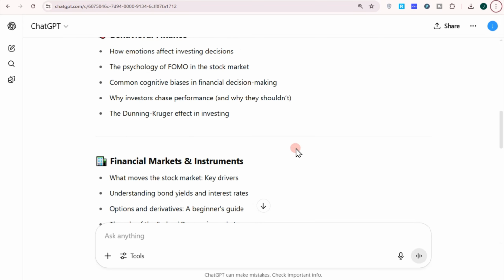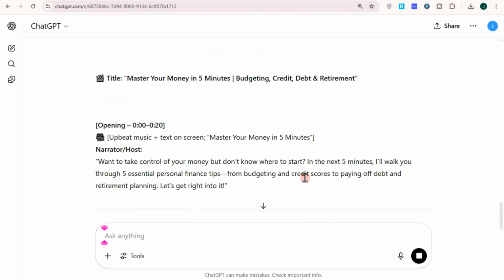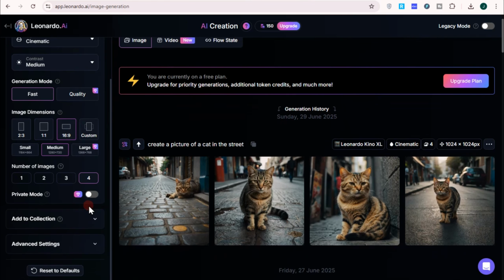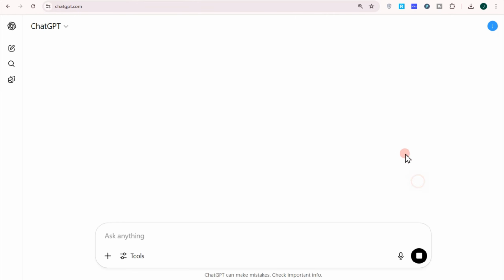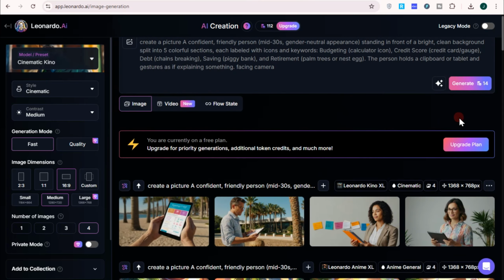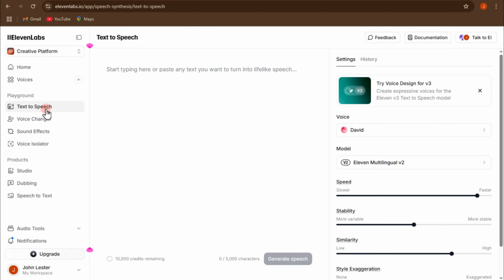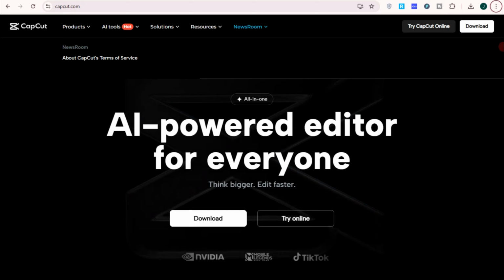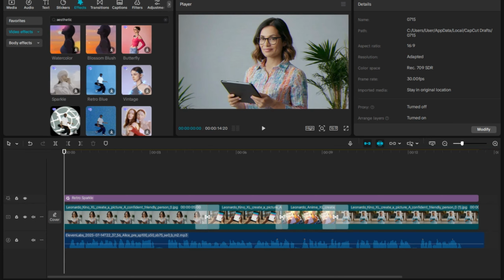How To Create Faceless YouTube Videos With Ai 2025 (COMPLETELY FREE)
Want to create engaging faceless YouTube videos using AI without spending a dime? This 2025 step-by-step tutorial shows you how to use free AI tools to make professional videos without showing your face.

Perfect for creators who want to maintain privacy or build a channel anonymously while producing high-quality content.